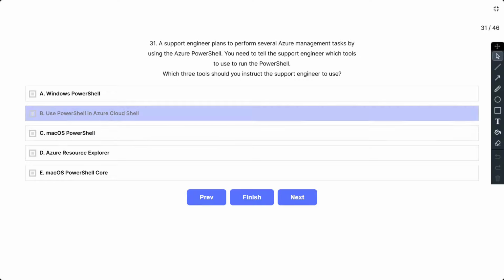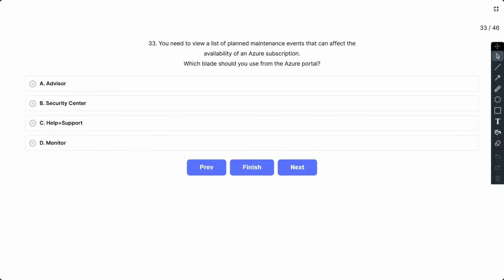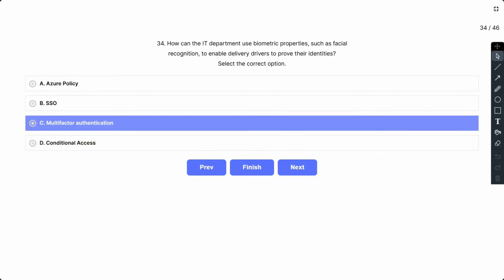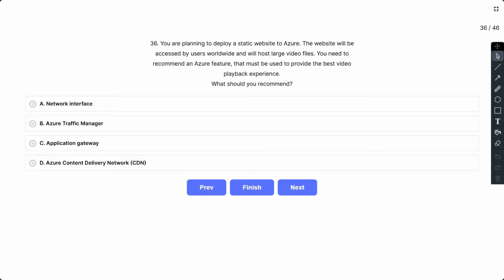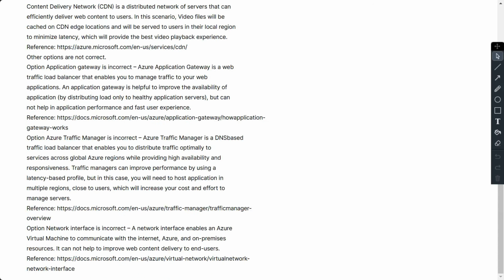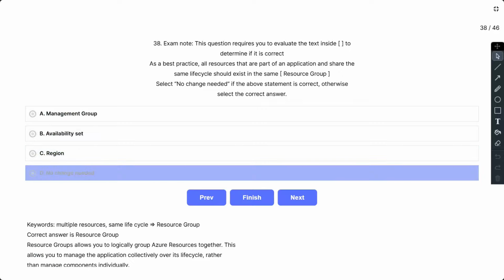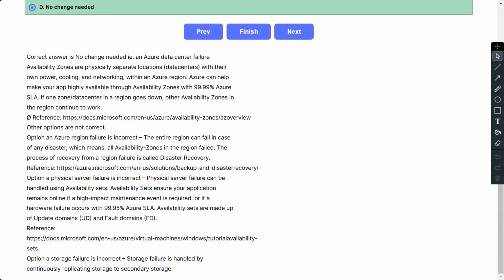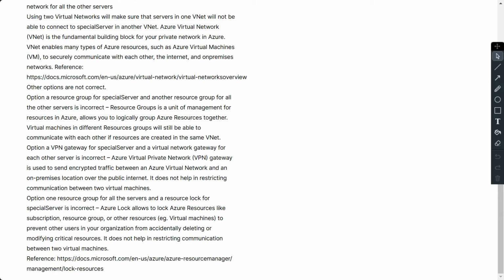Day 4/30 | AZ 900 Exam Question 2025 || Azure Fundamentals Dumps 2025 || PDF Available